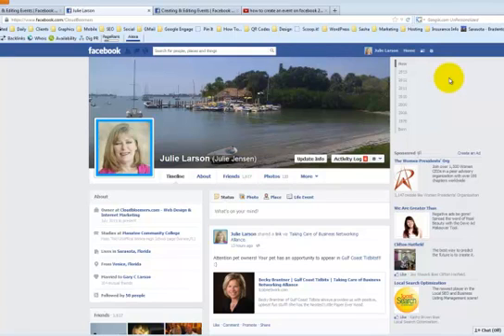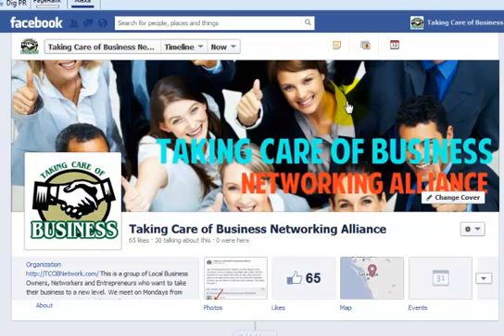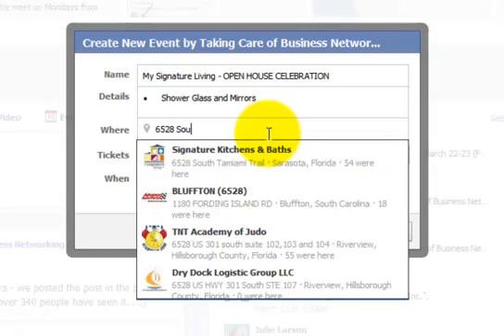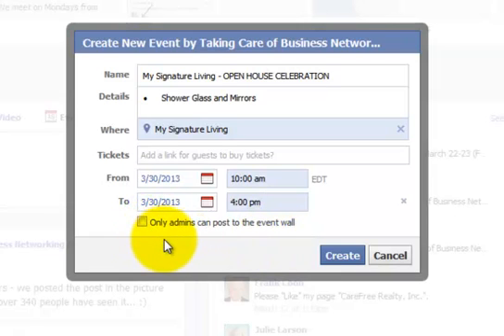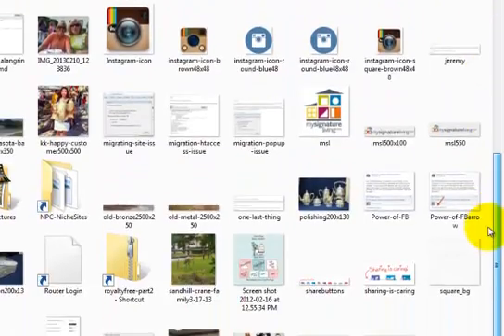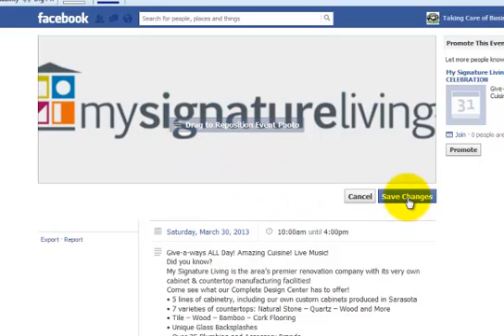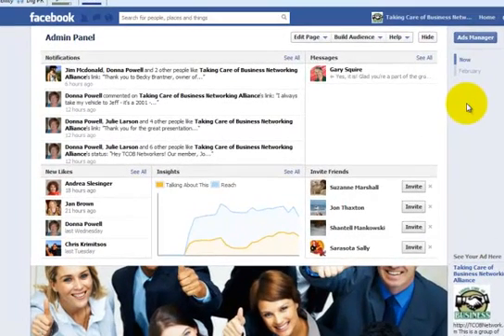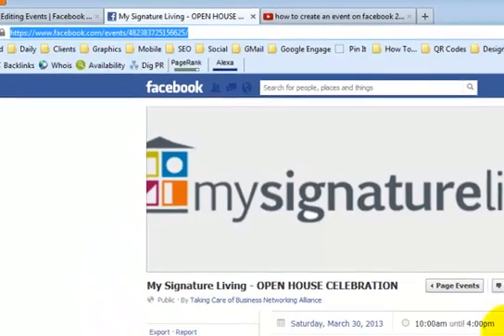Create a Facebook Event Using Your Facebook Business Page | CloudBloomers.com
- How to create a facebook event using your facebook business page.